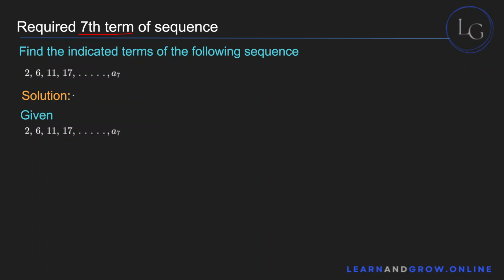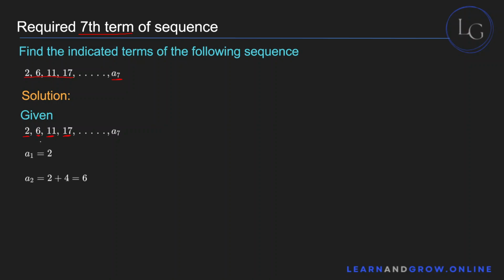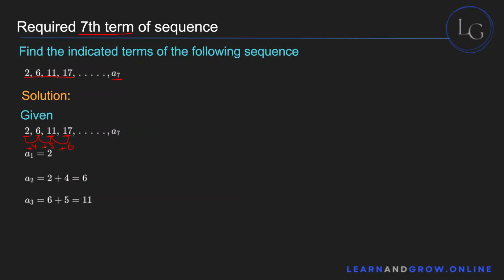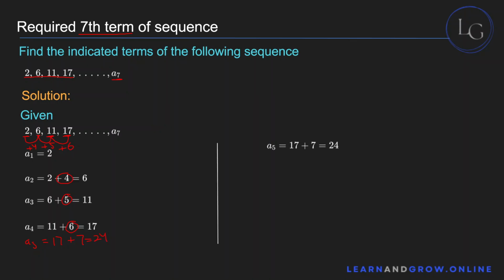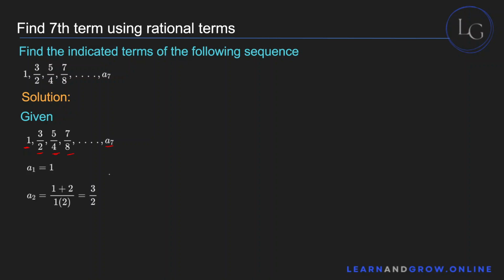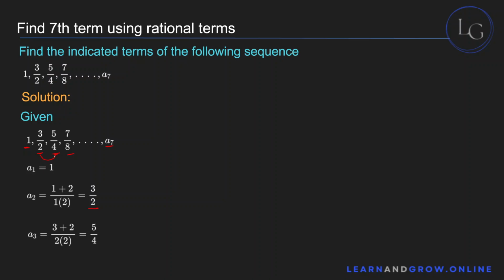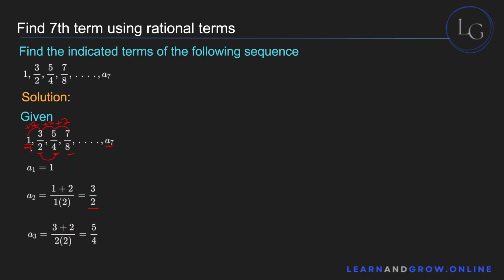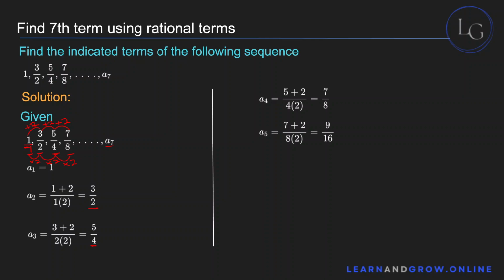How to Find the 7th Term of a Sequence, Easy Explanation, Grade 11-12 Math in English, (9, G11, C6)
🌟 Welcome Brilliant Students! 🌟
In this exciting lesson, we will dive into how to find the 7th term of a sequence 🔥! Whether it’s arithmetic, geometric, or another type of sequence, understanding how to locate a specific term is a must for mastering math at the high school level! 📚✨

🎯 What you will discover in this session:
🔵 What it means to find a particular term in a sequence 🧠
🔵 Step-by-step approach to finding the 7th term 🌈
🔵 Importance of knowing the type of sequence first 🎯
🔵 Smart techniques to solve quickly and confidently 🚀
🔵 Real-world connection of sequences in daily life 🌍

💥 Special Highlights:
✅ Easy and clear English explanation 🗣️
✅ Perfectly structured for Grade 11 and Grade 12 students 🏫
✅ Boosts confidence for exams, quizzes, and competitive tests ✍️
✅ Develops logical and analytical thinking 🤓

📚 Who should watch this video:
🏫 Students from CBSE, ICSE, and other boards (Grade 11 & 12)
🎯 Students preparing for JEE, NEET, CET, NDA, SAT, and other exams
📚 Learners building a strong foundation in mathematics

🧠 After watching this video:
You will be able to easily find any specific term in a sequence without confusion! 🌟